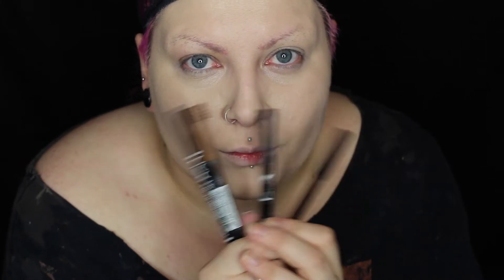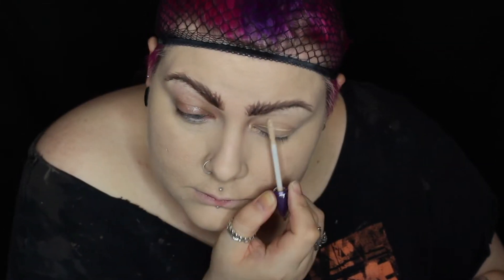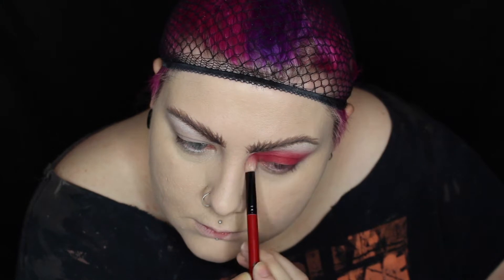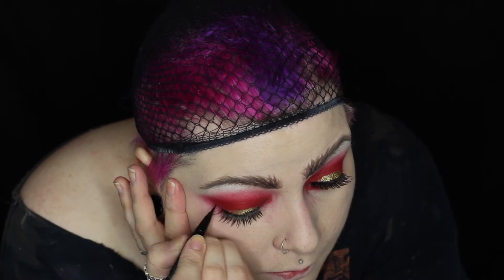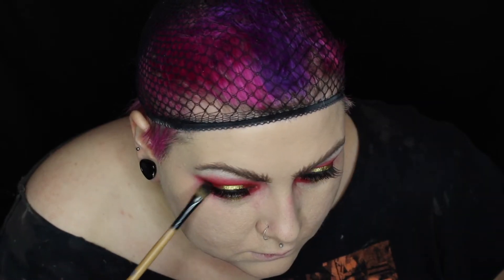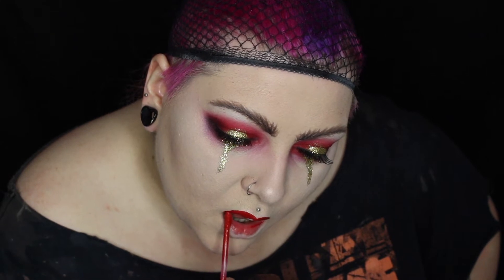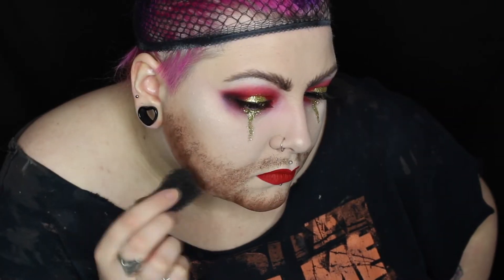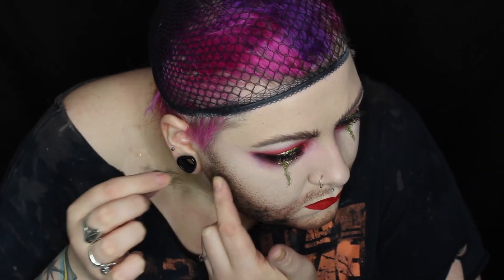Bearded Lady Halloween Makeup Tutorial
Hey guys! Todays looks is this glam bearded lady! Ideal for any of you queens out there wanted to learn how to lay down fake hair! Hope you're enjoying the 31 days so far!!

Mehron crepe hair
Mehron cream blend/mask cover palette
NYX taupe eyebrow pencil
NYX black micro brow pencil
NYX brown perfection slide on glide on pencil
NYX sinful lashes
Kat Von D light 44 foundation
Kat Von D tattoo liner in trooper
Kat Von D thunderstruck eyeshadow
Sarah Hill holy grail glitter
Graftobian gold powdered metal and magic set fluid
Star Crushed Minerals celebrated pigment
Jeffree Star Cosmetics red rum lipstick
Sugarpill tako and love+
Morphe Brushes picasso palette

VanityVenom